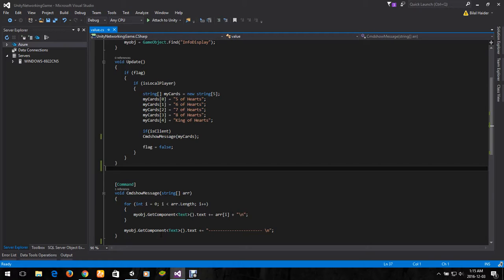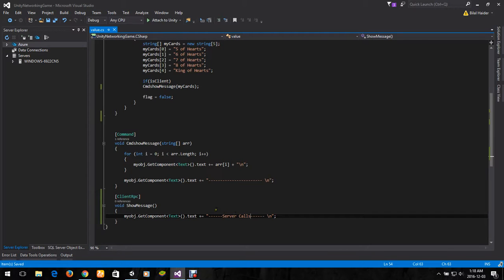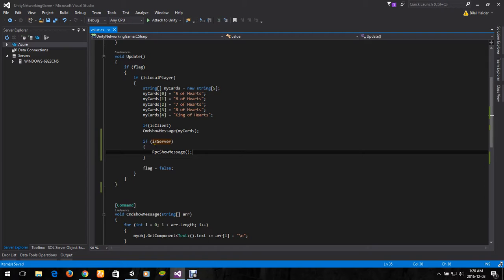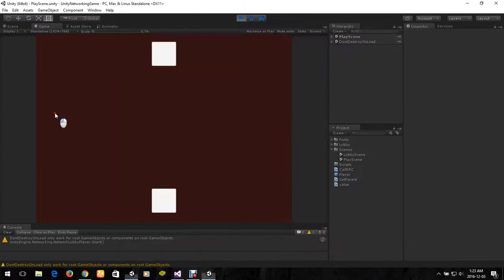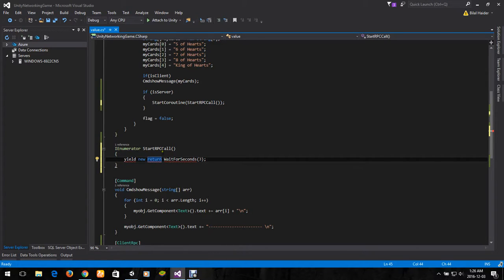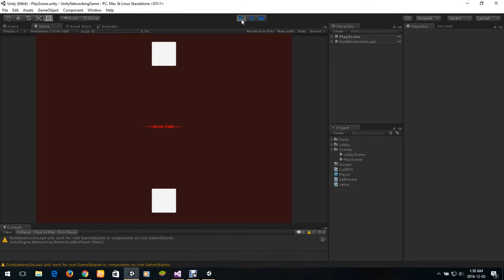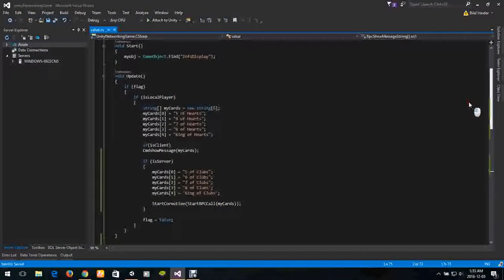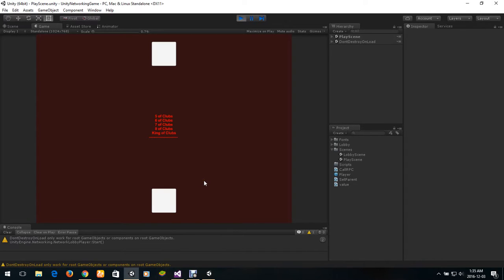Unity 5 - Network Programming Part 6 - ClientRpc Explained.